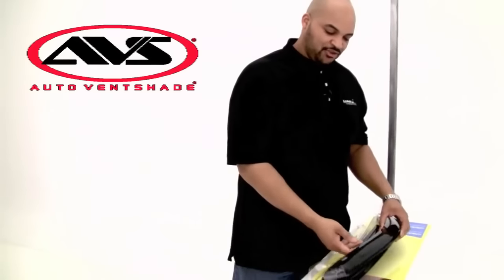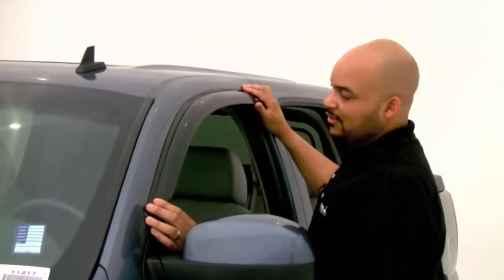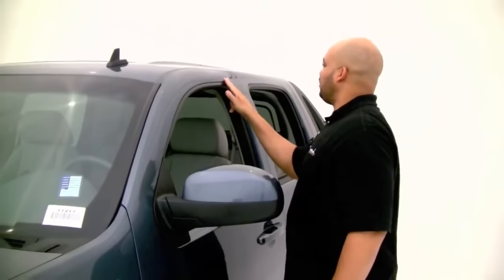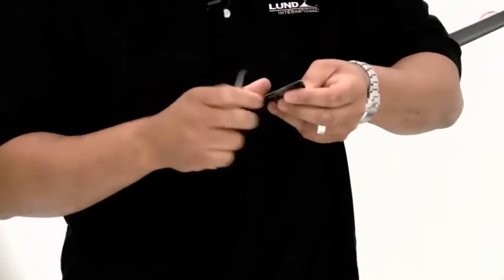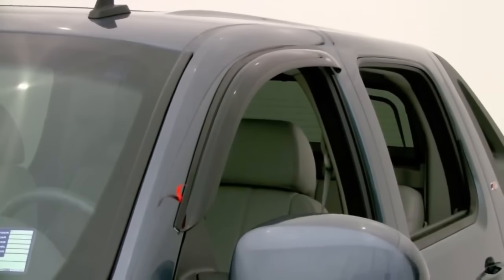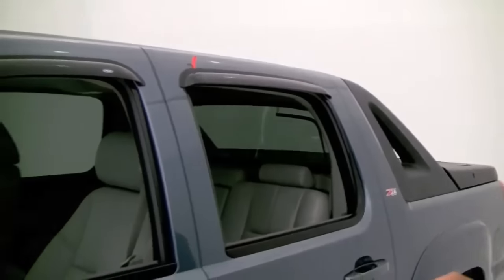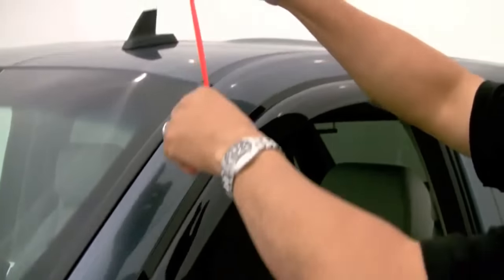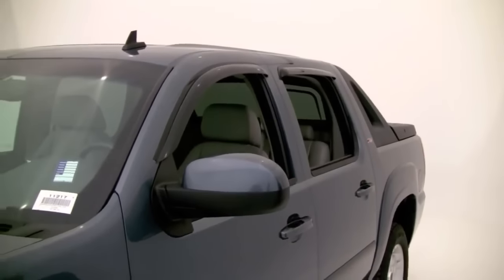AVS Ventvisor Installation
Install Ventvisor Window Deflectors by AVS
Keep fresh air flowing throughout your vehicle even in a downpour, reduce annoying wind noise, and keep your interior cooler in extreme heat with AVS Ventvisor Window Deflectors.